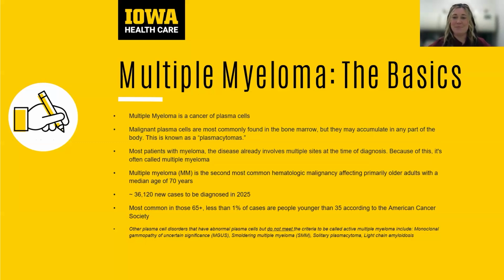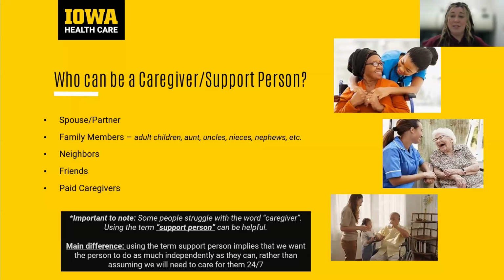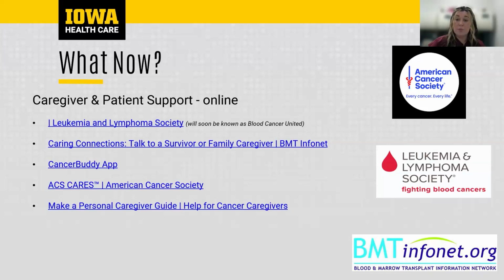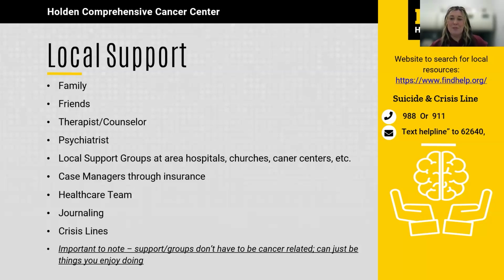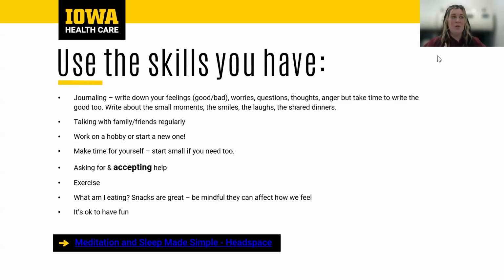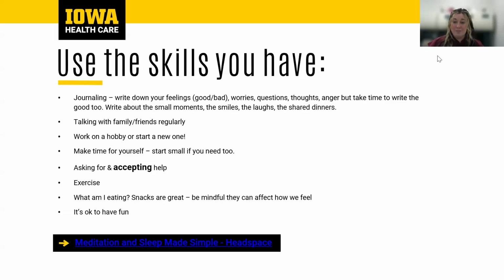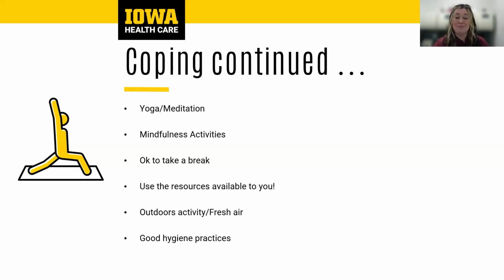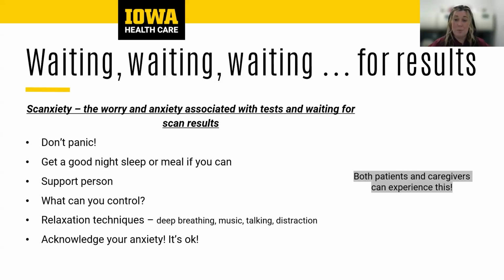Mental Health & Multiple Myeloma: Practical Strategies for Patients and Caregivers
Join Chantal Dreyer, MSW, LMSW from the University of Iowa, for an empowering webinar on mental health and multiple myeloma, designed for patients and caregivers. Learn practical strategies to navigate the emotional challenges of diagnosis, prognosis, testing, and relationships.

HealthTree Foundation offers trusted education, community support, and a powerful data portal for Multiple Myeloma patients.